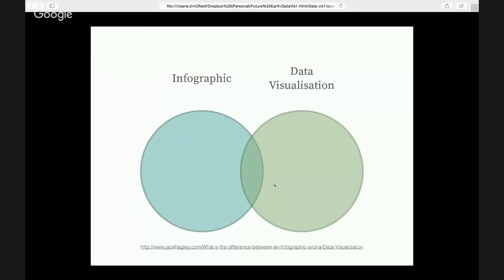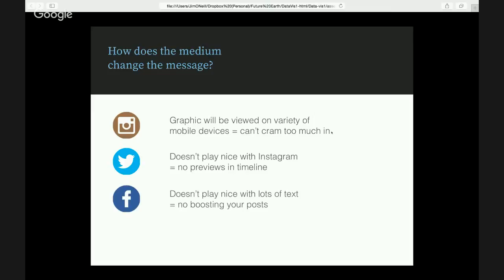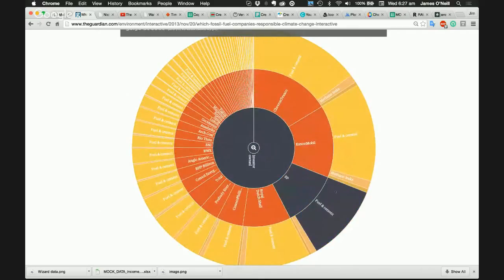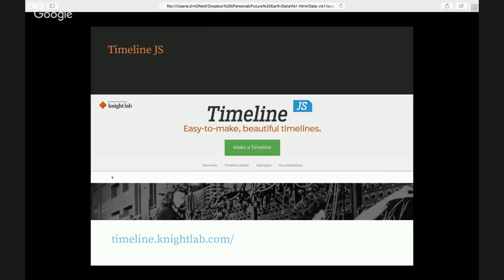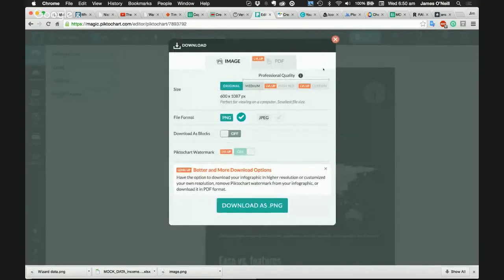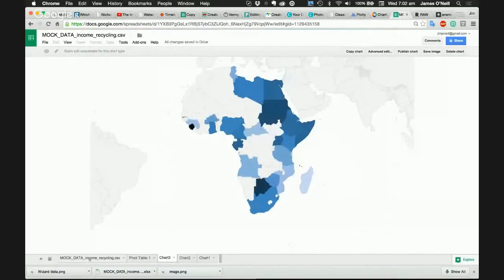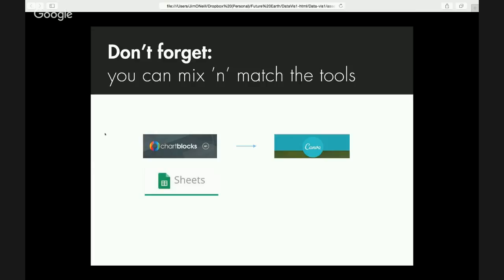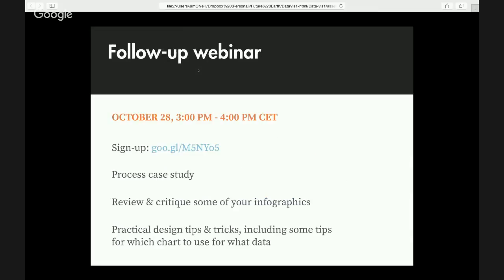Eye Catching Science: free tools to create data visualizations and infographics (part 1)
In this webinar you’ll learn:
• Historical examples of eye-catching science
• How to spot good visual content
• Overview and introduction to free online tools for creating infographics

This webinar is one of a series of Future Earth popupwebinars on communications. Find them all and access the slides used